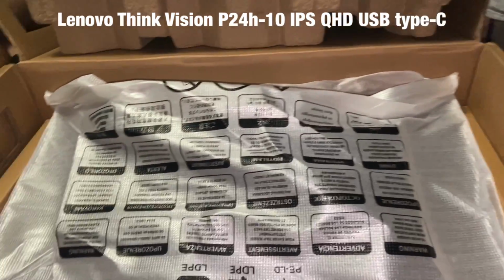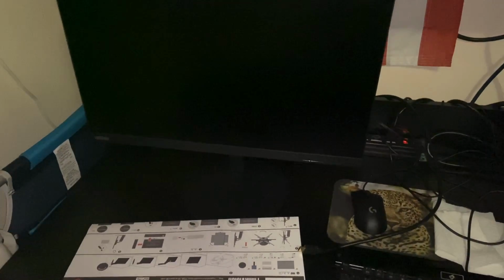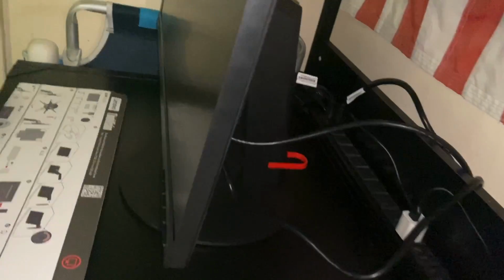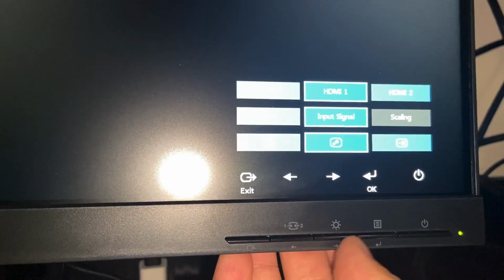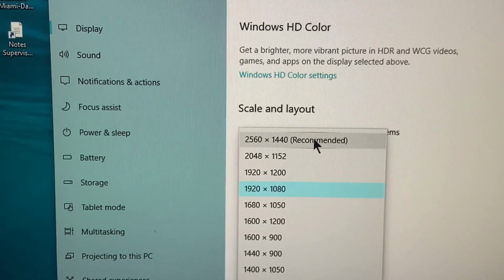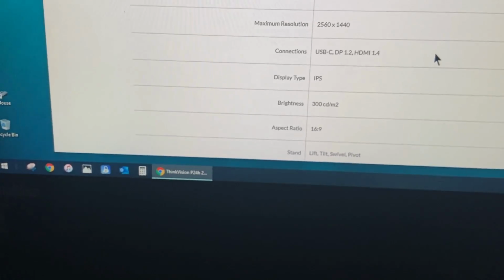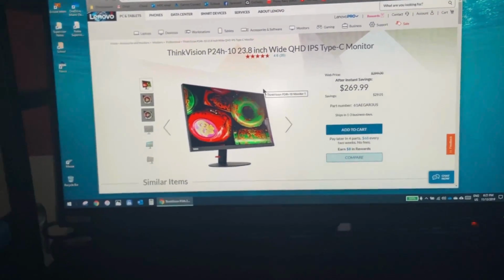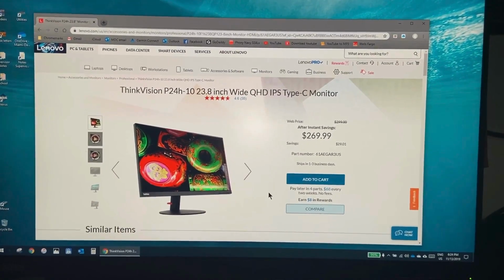Unboxing Review - Lenovo ThinkVision P24 IPS QHD monitor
A brief unboxing video of the think vision P24h-10 USB type-C monitor QHD max resolution: 2560 by 1440